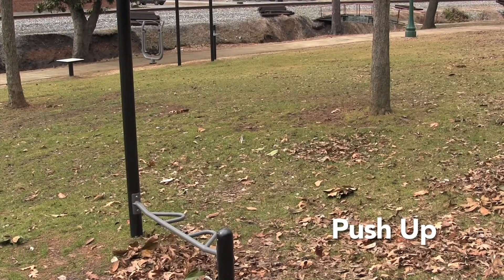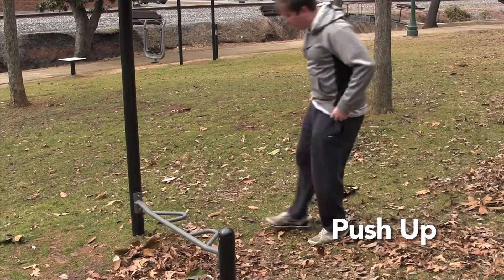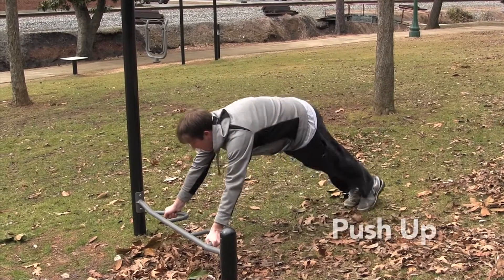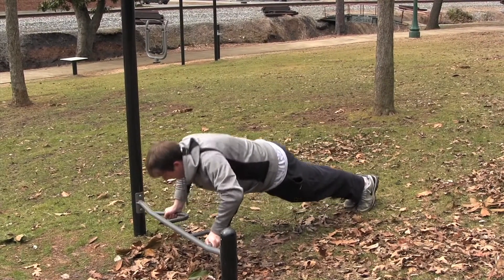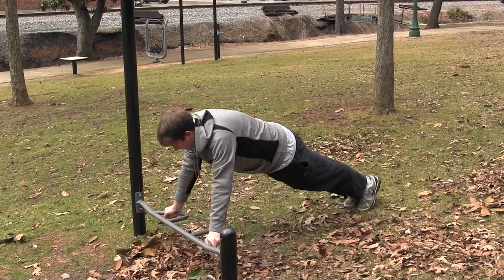Push Up Bar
Push up bars are found at many outdoor gyms and fitness parks, this video demonstrates how to properly use them as part of your workout.